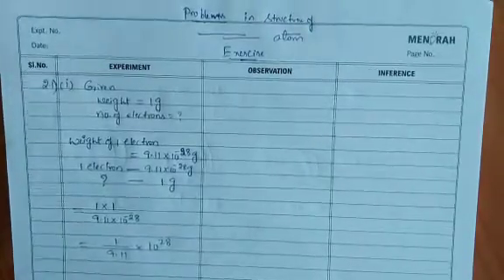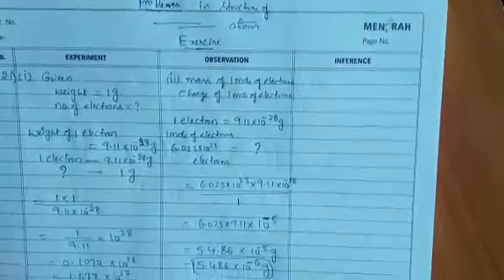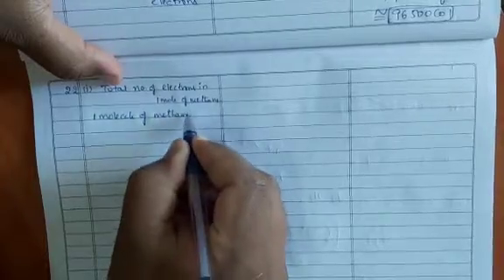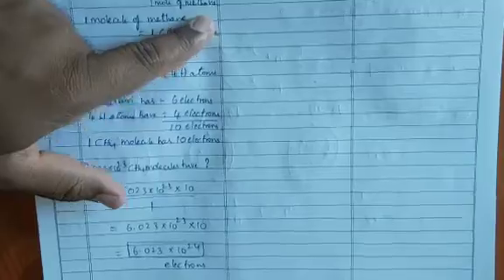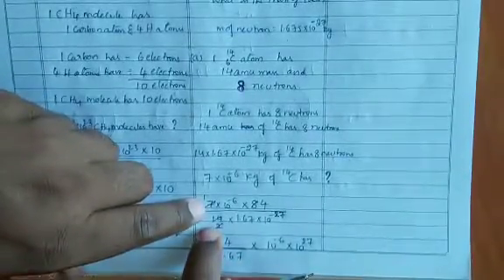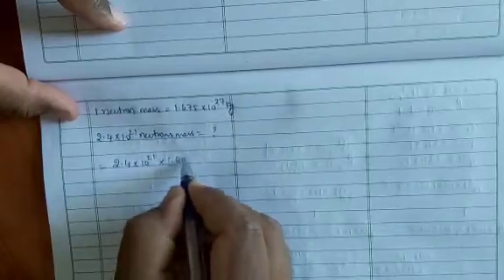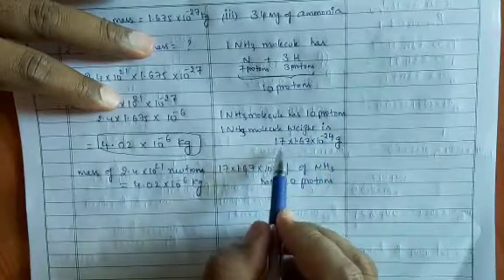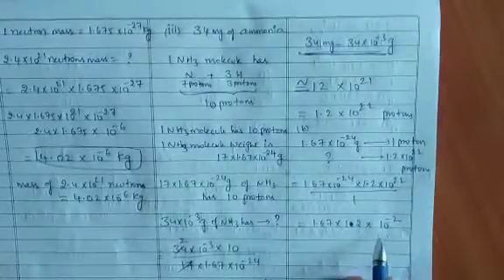Class 11 Problems in structure of atom part 1